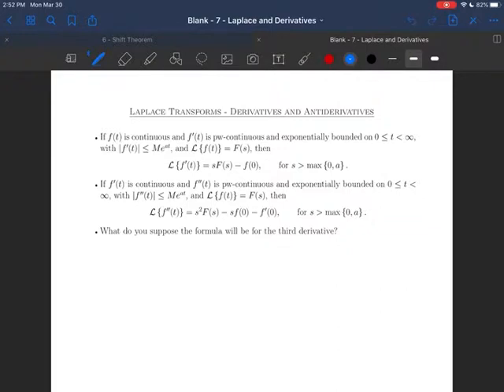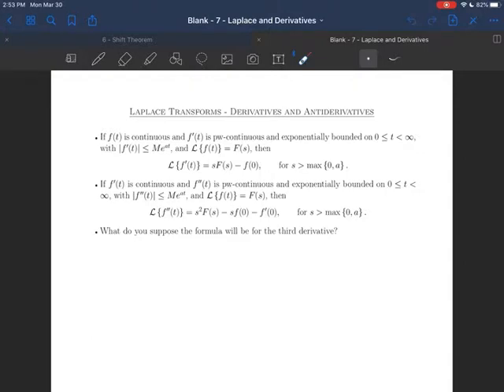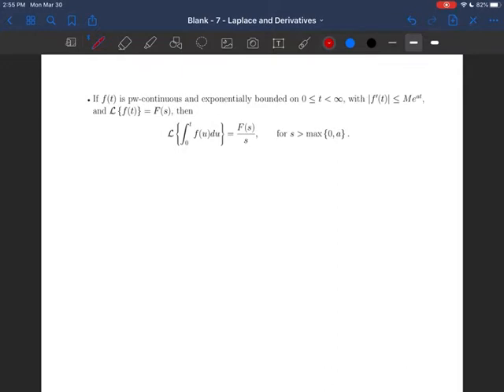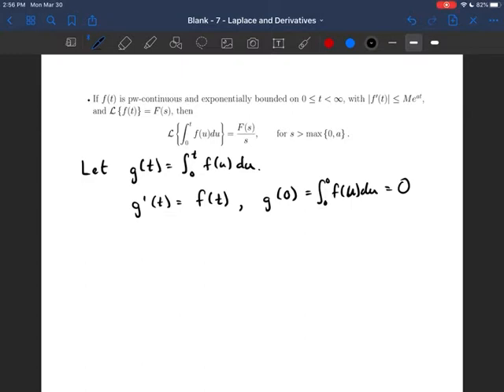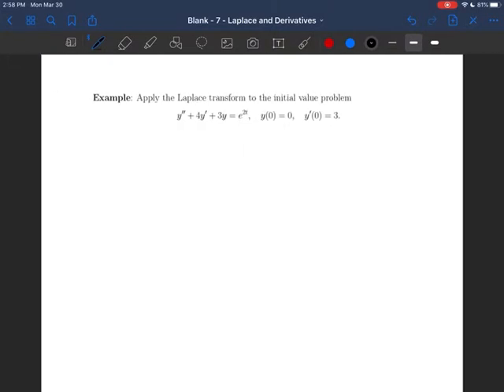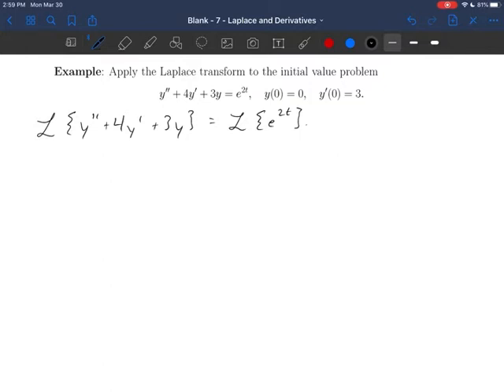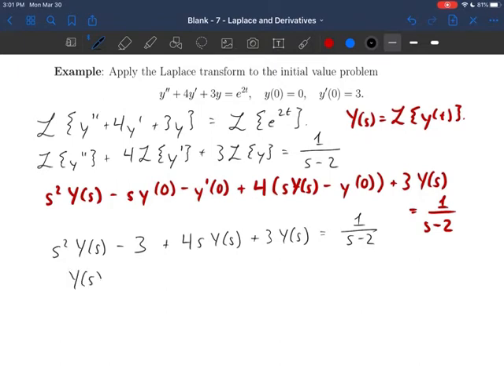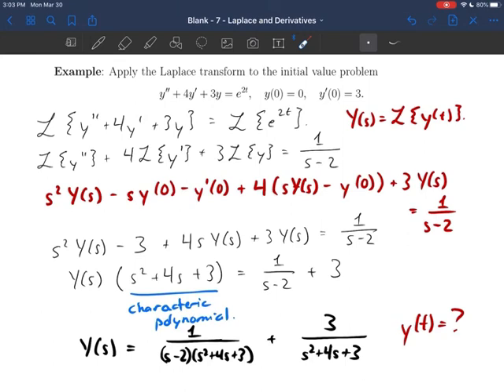7 - Laplace and Derivatives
We look at the relationship between the Laplace transform of a function f(t) and the transforms of its derivative functions f'(t), f''(t), etc., as well as its antiderivatives.

This leads us to considering what happens when we apply the Laplace transform to an initial value problem for a linear differential equation.